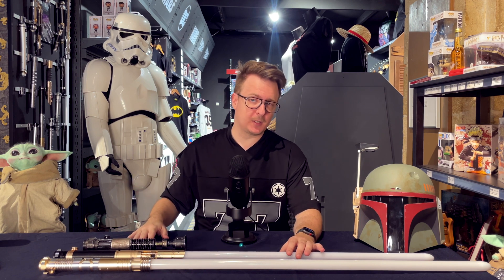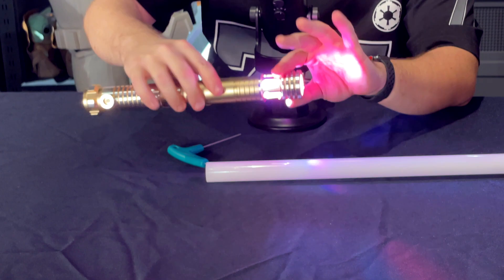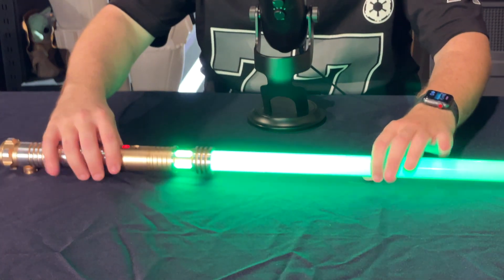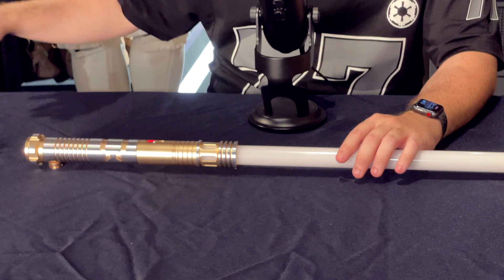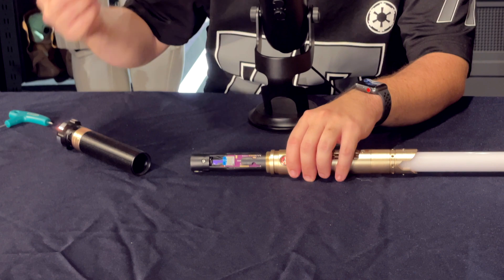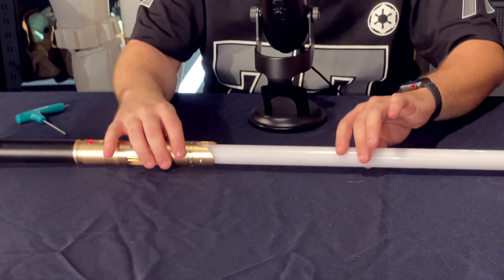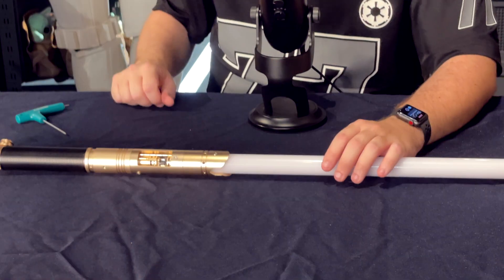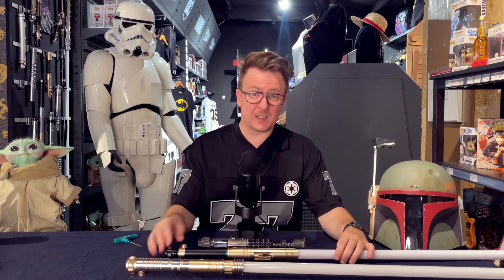Comparing RGBx / Xenopixel / Proffie lightsabers tech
The boards in this video are now deprecated.

Hello there 👋
and in this guide I'm taking you through the 3 different tech of lightsabers that we have for our 3 different ranges
- Standard option with RGBx board : these are baselit sabers
- Premium options with Xenopixel V2 : these are neopixel sabers
- Deluxe option with Proffie V2.2 : these are also neopixel sabers

This is one of the first videos I'm making for the channel so bear with me 😅 it can only get better. Some issues here and there with shooting and getting to the point, that will improve over time.

I have a long list of guides to produce so subscribe to the channel for more and don't hesitate to suggest videos you'd like to see, it can definitely help me know what are the best topics people want to hear about.

00:00 Intro
00:57 RGBx sabers
05:40 Xenopixel sabers
10:22 Proffie sabers
12:20 Let's sum it up